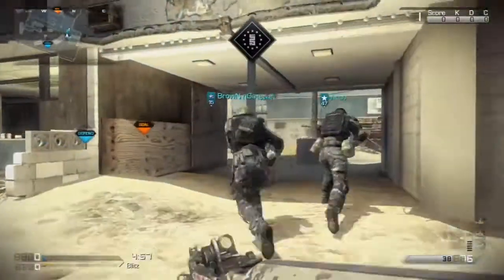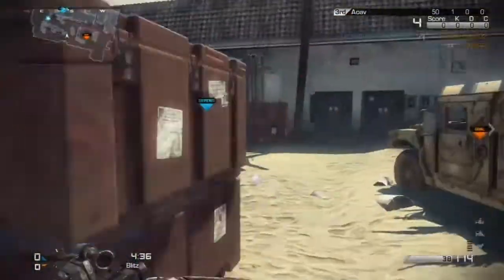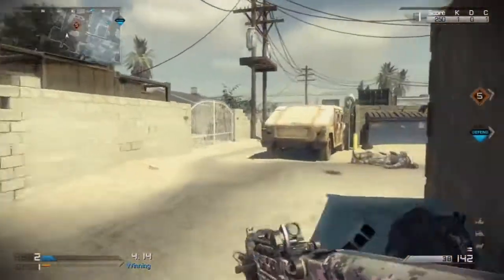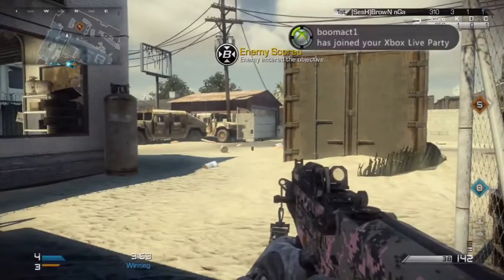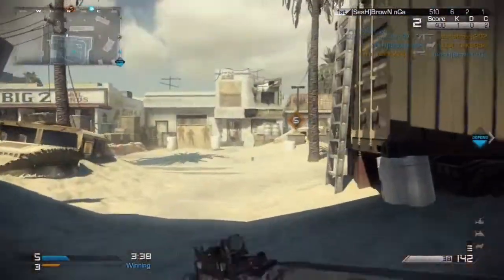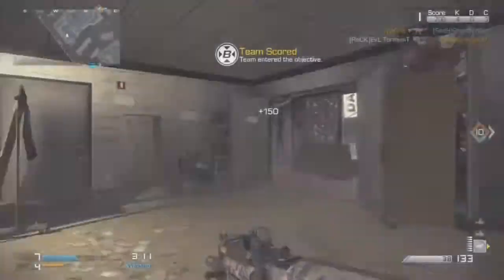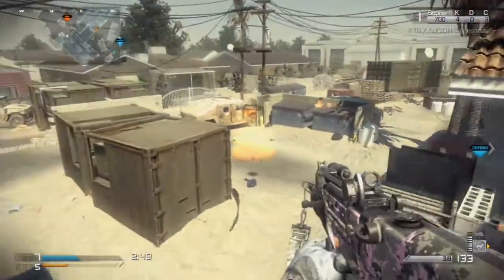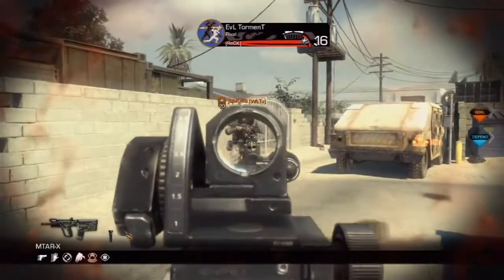CoD: Ghosts - Tips on going Flawless (23-0 Blitz)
Our very own @SKLN_TormenT provides some useful tips and tricks on going flawless in a game of blitz.